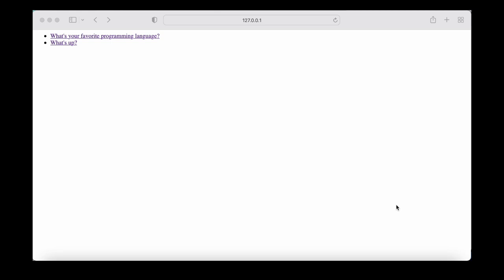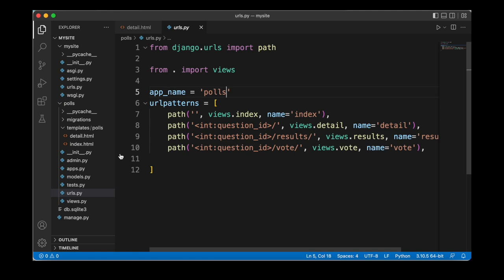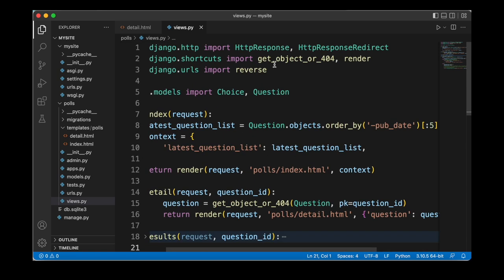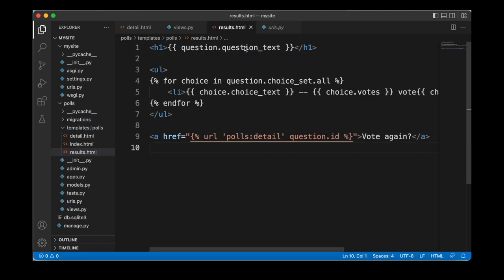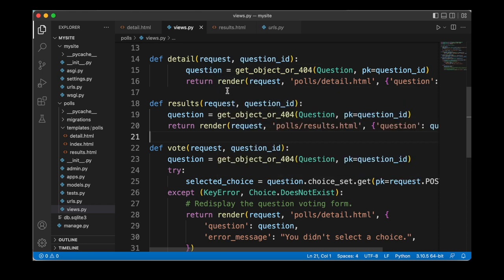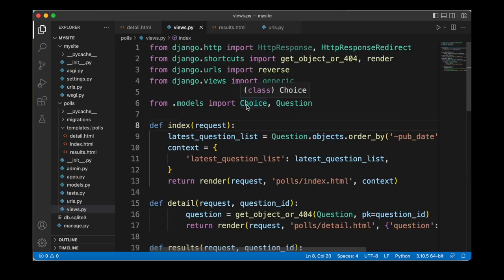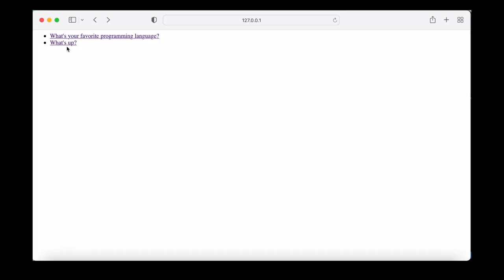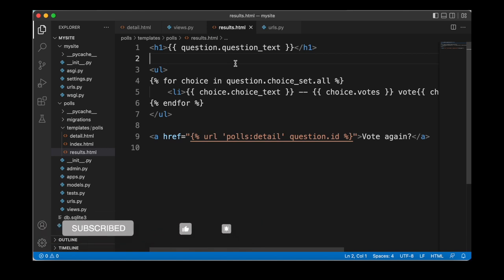Building a web application with Django - Django Forms (part 4)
We are building a scalable web application using Django.
In the fourth part of our series, we are learning how to work with forms in Django.

Timestamps:
0:00 - Introduction
0:30 - Working with Django forms
6:35 - Use generic views
10:32 - Summary